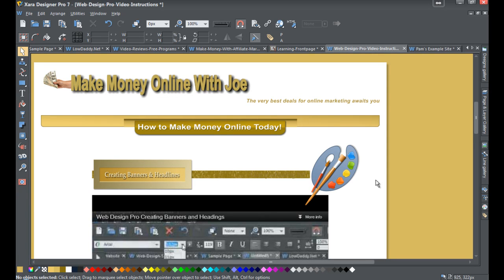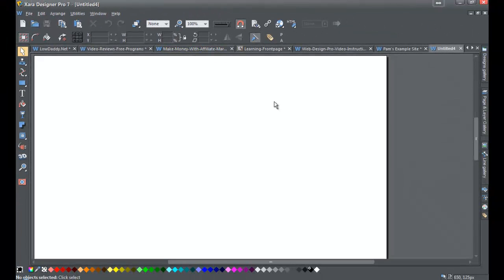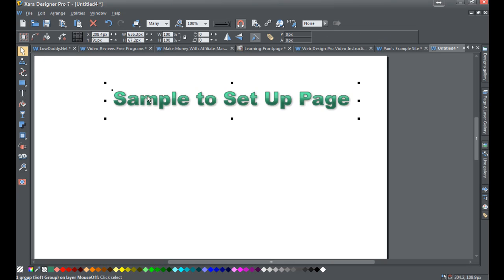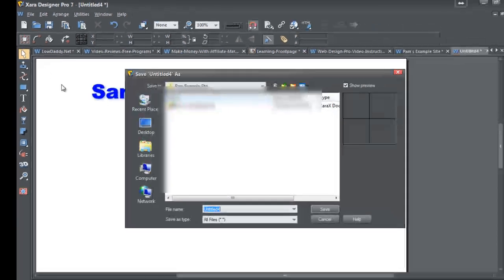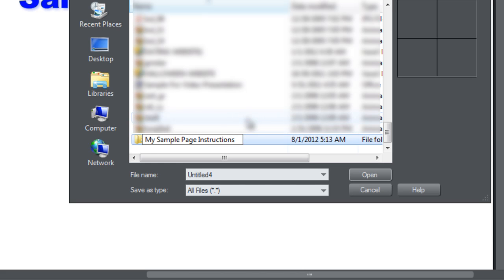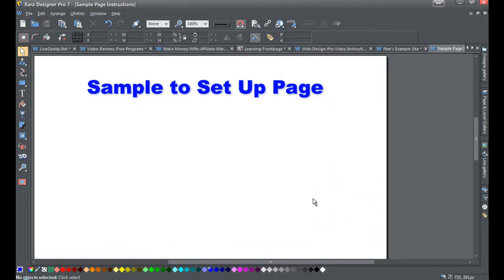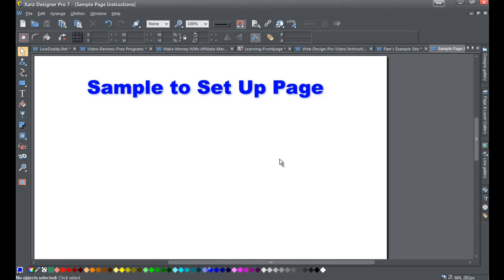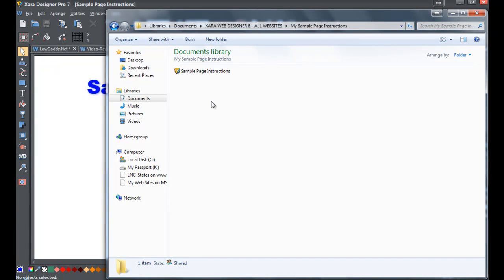Web Designer Start Up Page Instructions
is how you can learn this and so much more to create your very own websites in a matter of minutes.